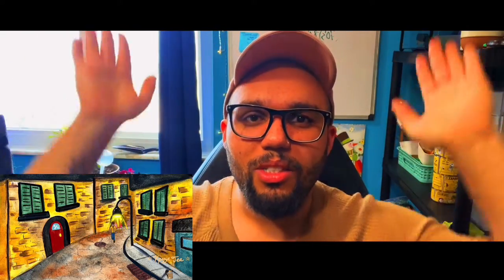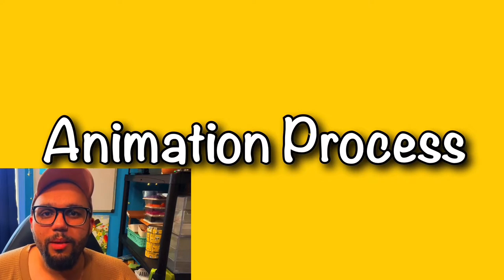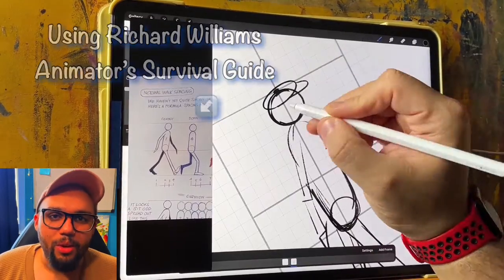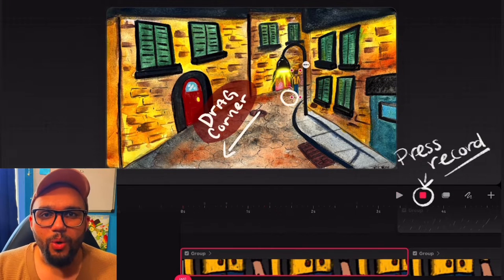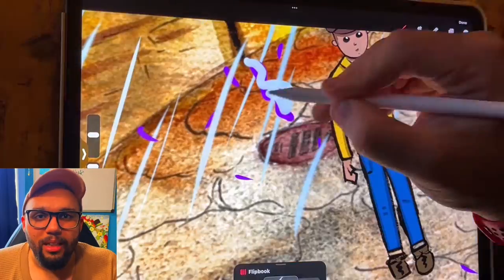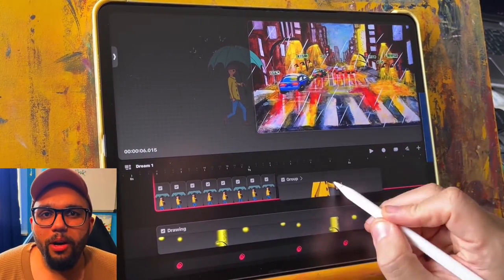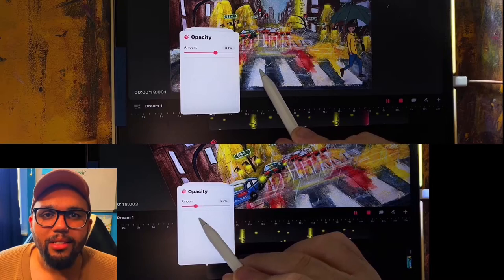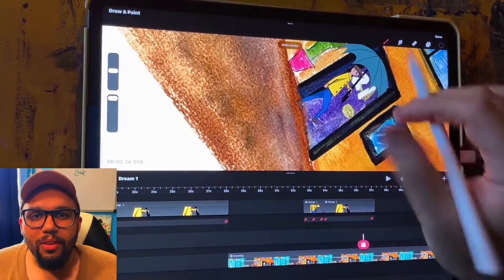Walking & Rain Animation with Procreate Dreams! (And Procreate on iPad Pro)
Hello all, I hope you are having a cozy time! I make this walking animation and it took a minute! Check out my community post to see photos of the back grounds :). I hand painted all the backgrounds and then did the walking animation myself.

Stay Kozzie! :)

Procreate Dreams $20
Daniel Smith Watercolors $50
Faber Castell Pitt Pen (liner) $8
100% Cotton Paper Artbeek $15
Procreate $10
Lumafusion ($29.99 in Apple App Store)
Universal Music for Creatorswith SFX (for all music/sound effects; $10/month)
Apple Pencil 2 $130
iPad Pro M1 Chip, 128 GB, 8GB Ram. $1200

Procreate animation, how to animate, how to use procreate animation assist, procreate gif. procreate speed painting, Clip Studio Paint with Wacom Intuos Pro, procreate dreams, speedpaint